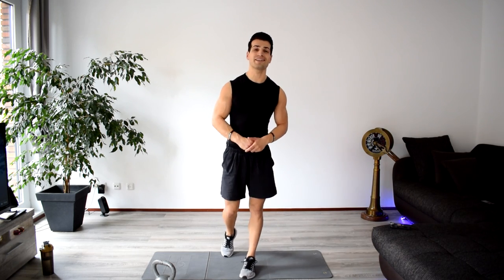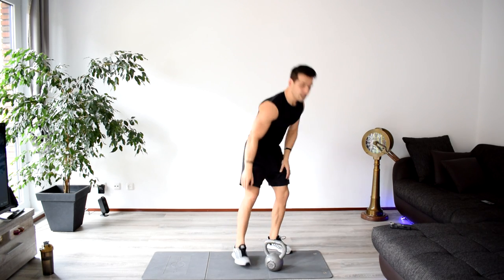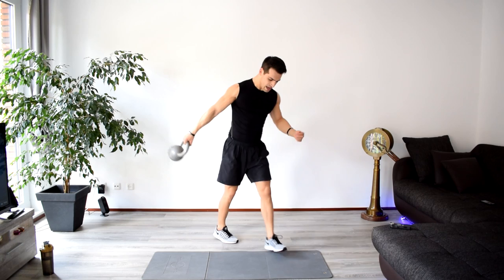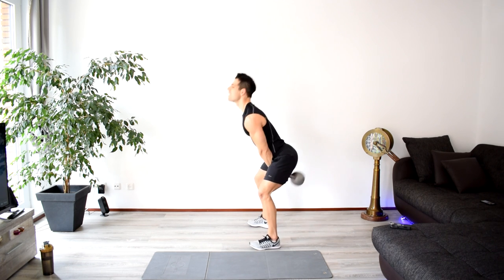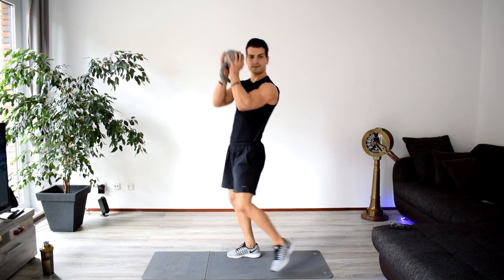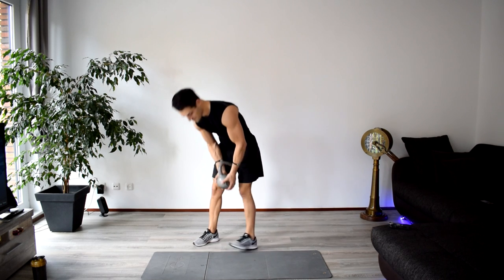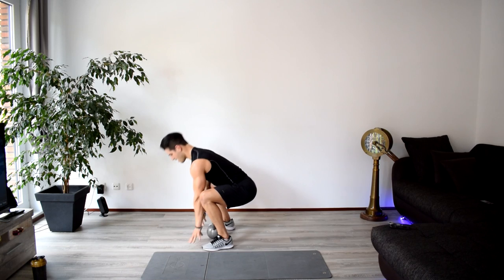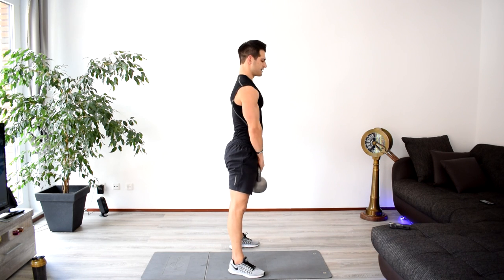20 minute FULL BODY Kettlebell WORKOUT | HOME WORKOUT | HIIT Home Workout | Strength Cardio Workout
This 20 minute FULL BODY Kettlebell WORKOUT | HOME WORKOUT | HIIT Home Workout | Strength Cardio Workout is made up of 2 blocks of 4 different exercises and each 4 exercise for 4 rounds. We do the exercises for 30 seconds, then we have 10 seconds rest in between!
In this routine we will have 8 kettlebell and body weight exercises in total.

Did you like this 20 minute FULL BODY Kettlebell WORKOUT | HOME WORKOUT | HIIT Home Workout | Strength Cardio Workout? :D

Make sure you check out my *NEW PROGRAM* - Glute Torture 1.0